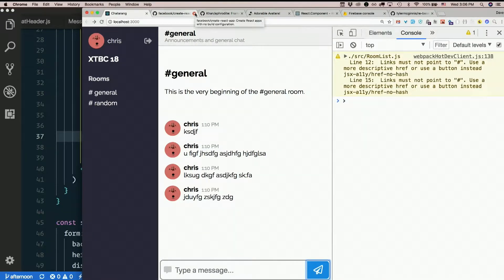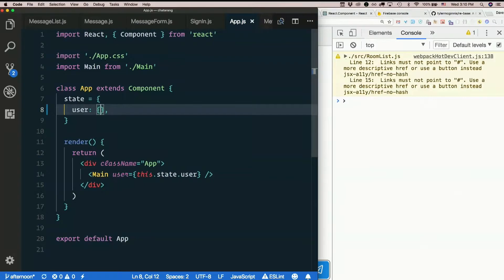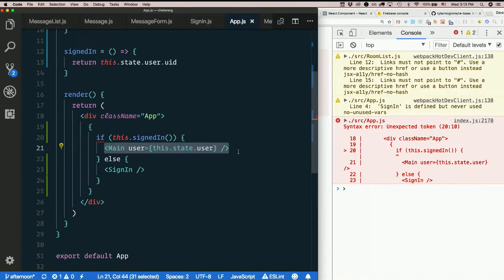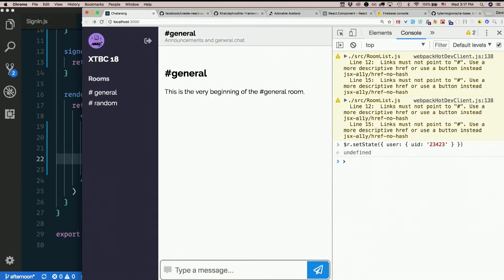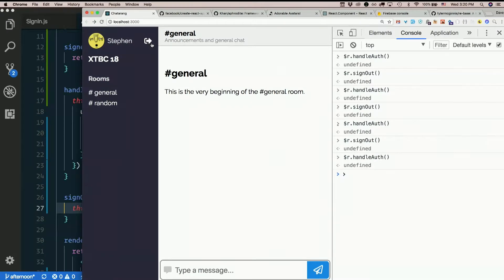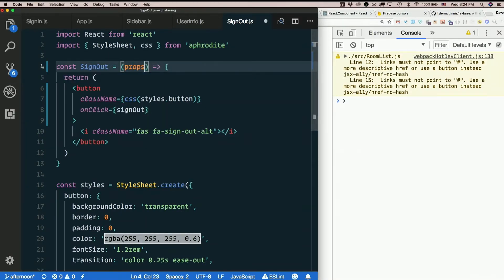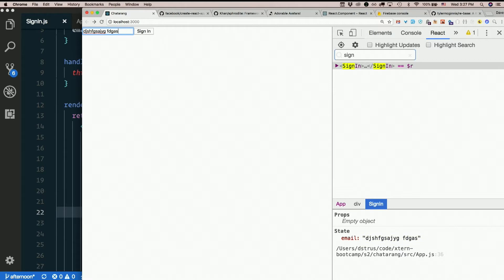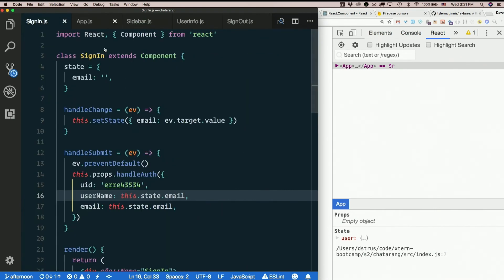Day 7 - Afternoon, part 10: Authentication workflow - XTBC 2018 Session 2